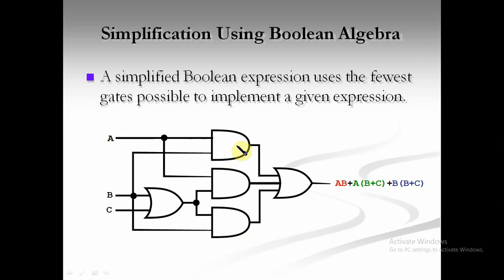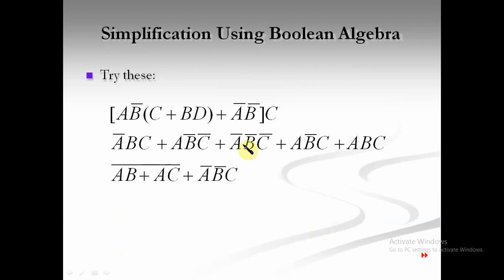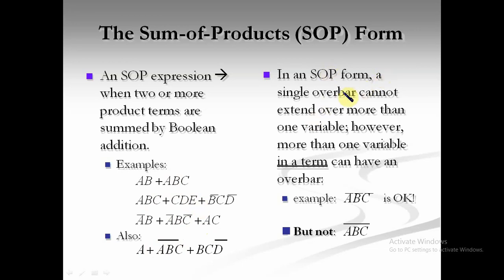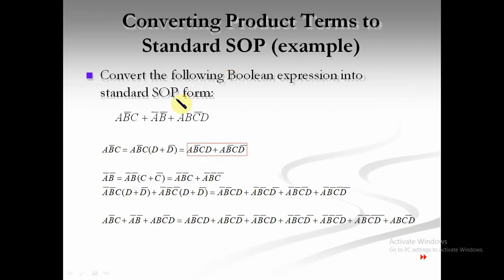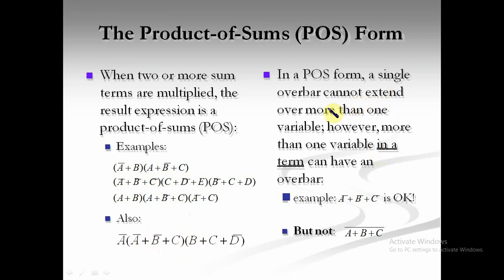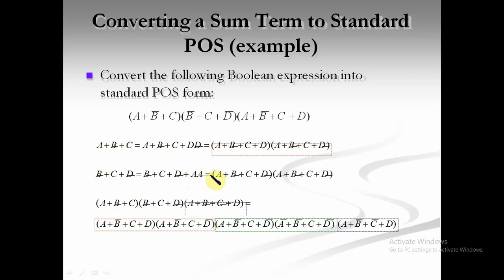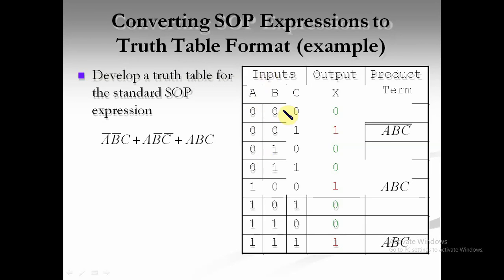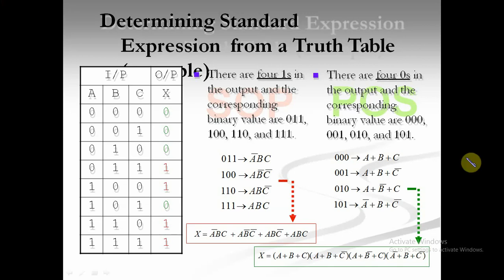Logic simplification using K map